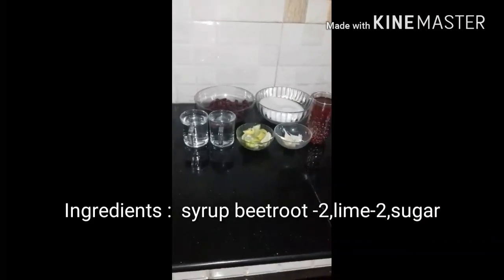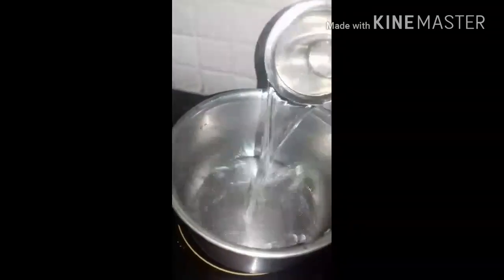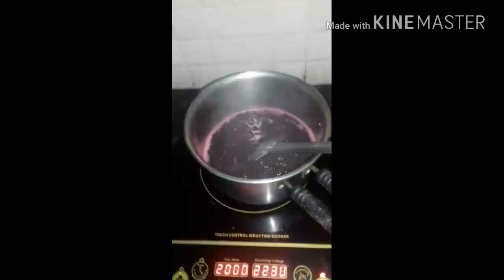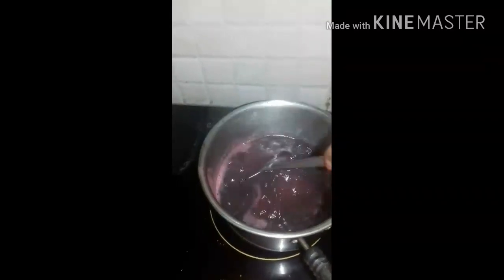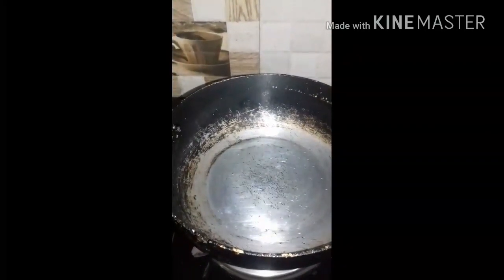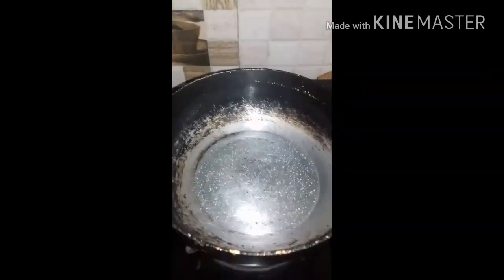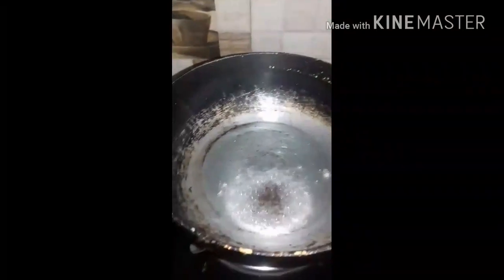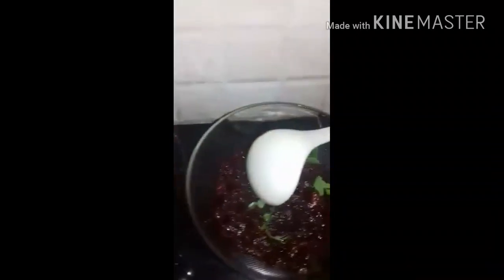Healthy beetroot drink and pickle(ep-2)